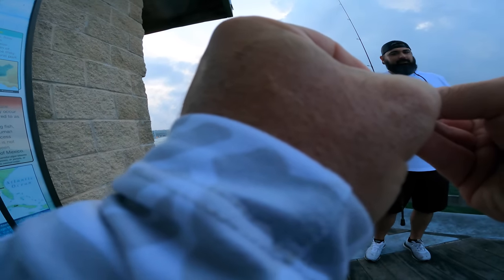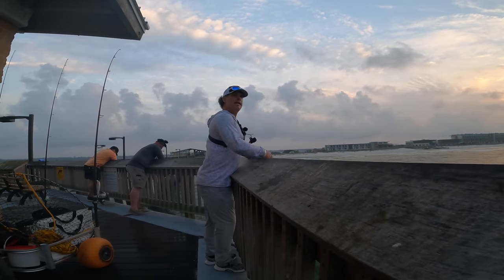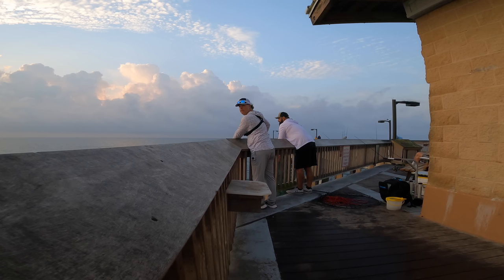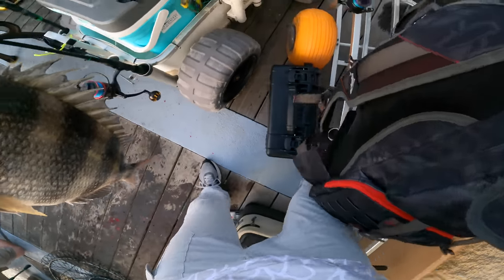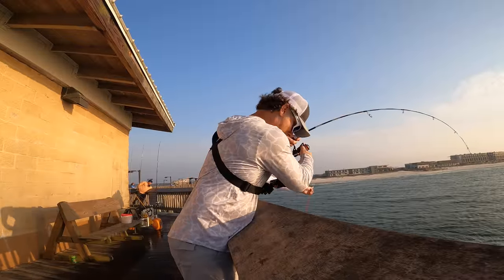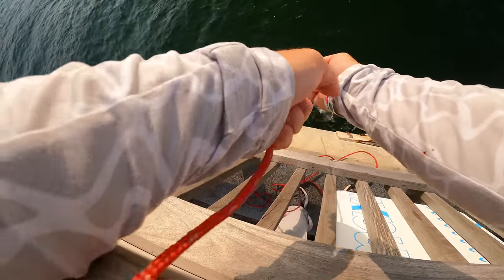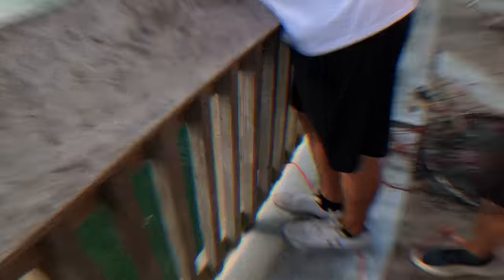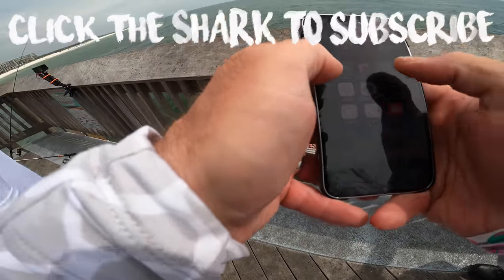STOPPED By Game Warden While Catching This Pier Fish